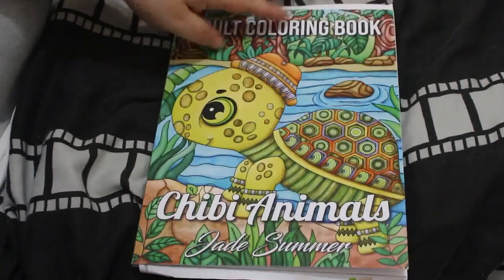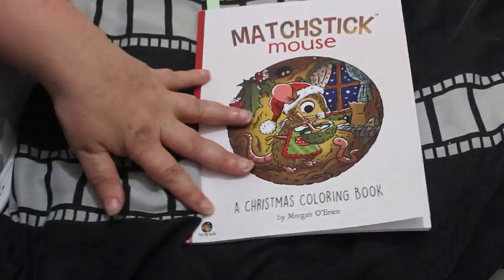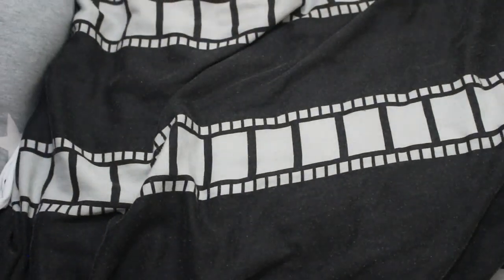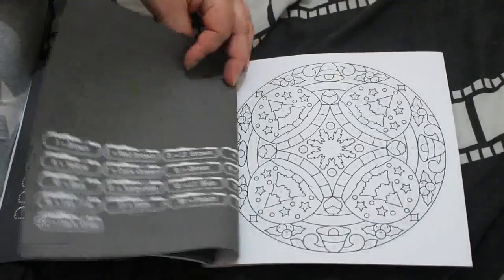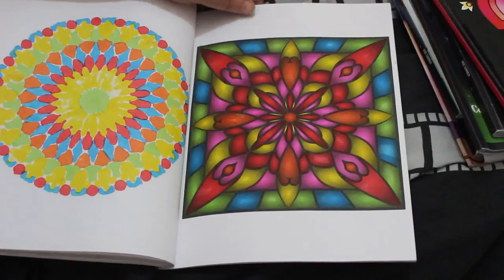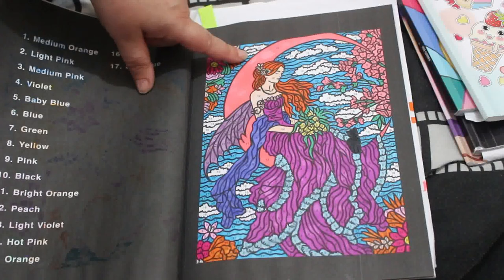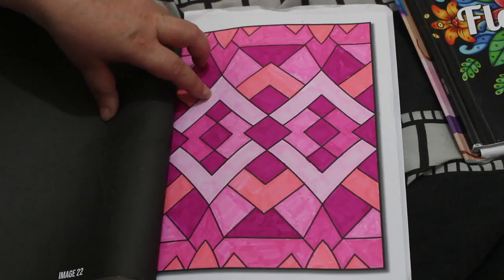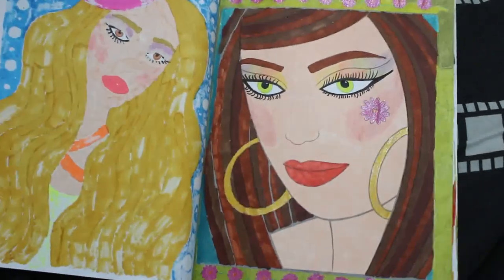Completed Pages July 2023